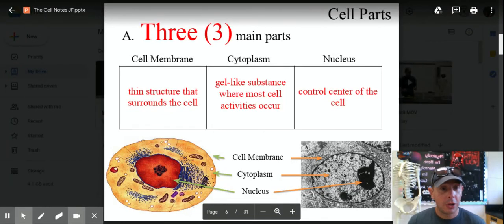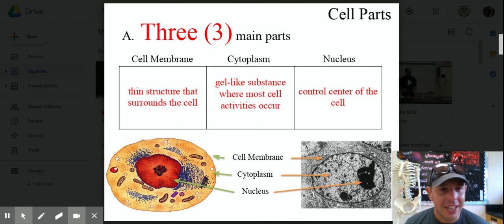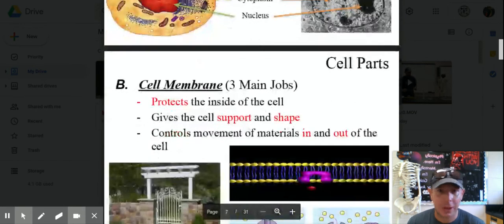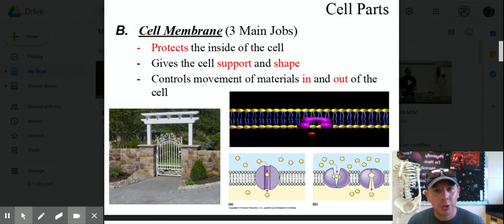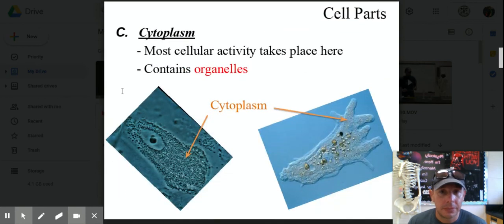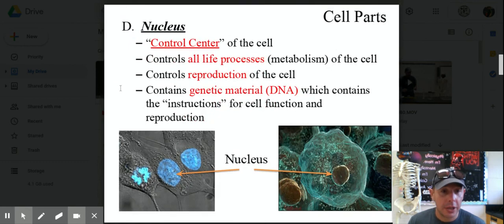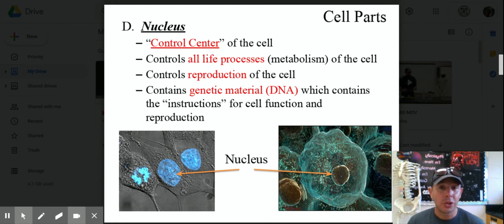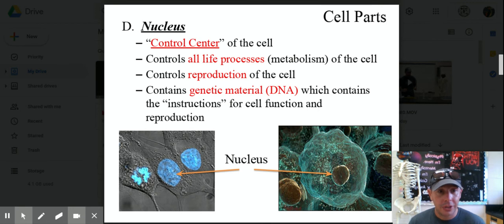3 Main Parts of the Cell